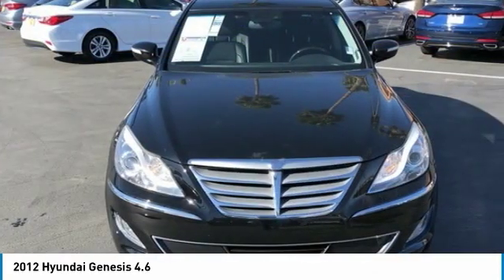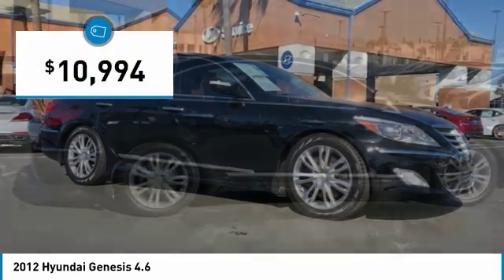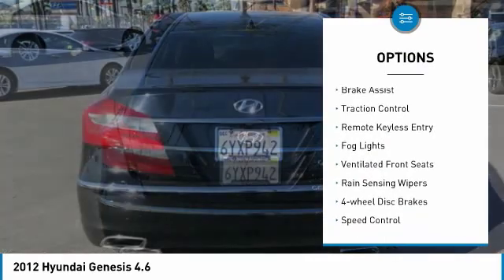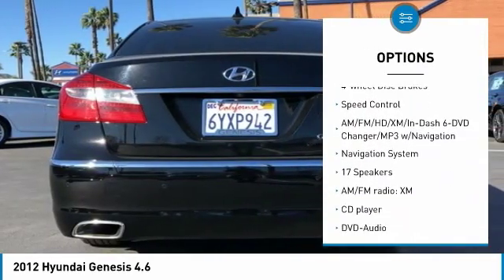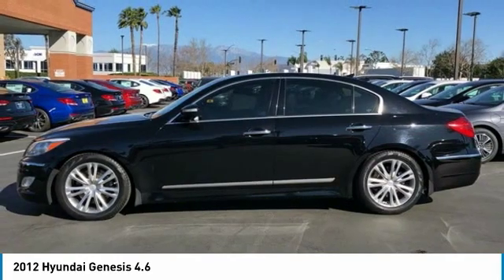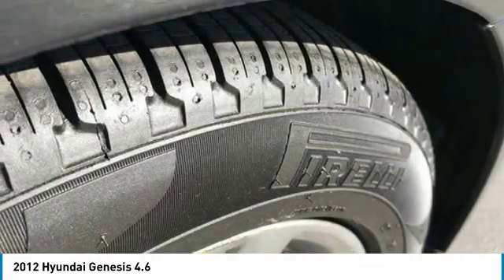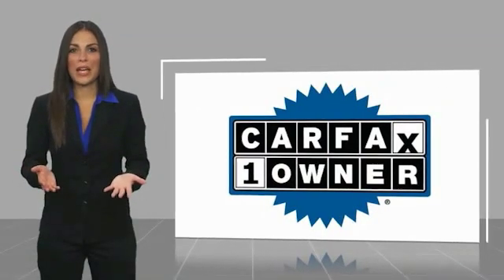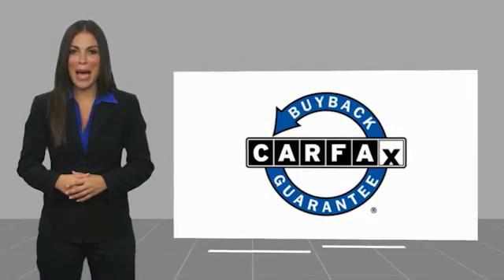2012 Hyundai Genesis 4.6 FOR SALE in Corona, CA G0182A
Stop in today for a test drive of this U 2012 Hyundai Genesis